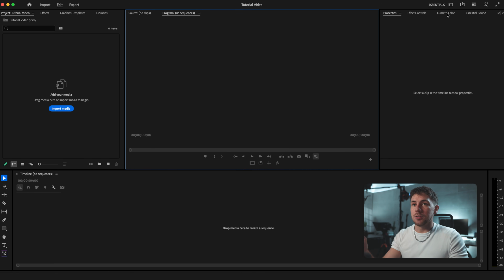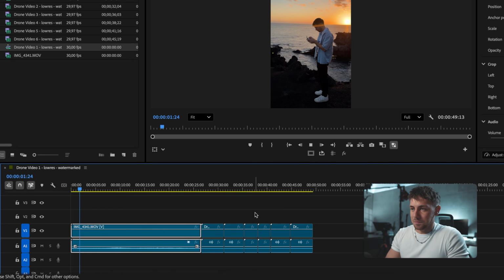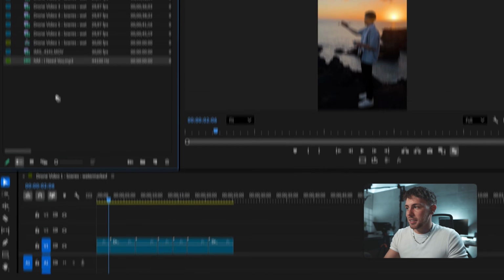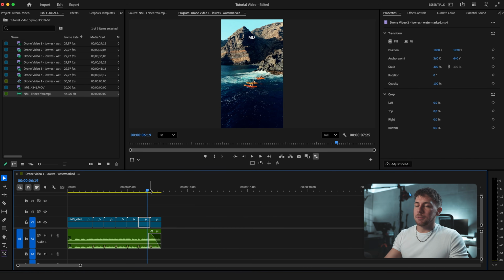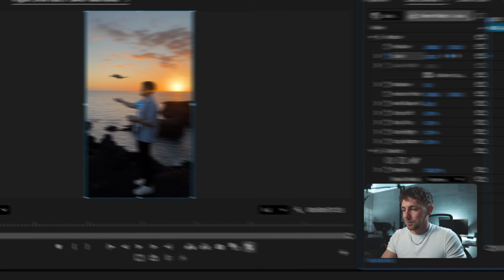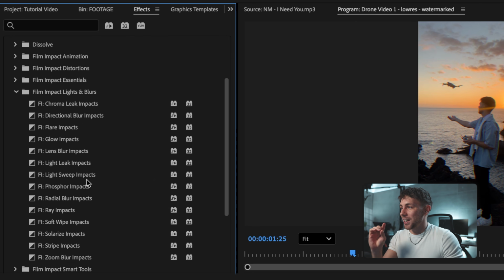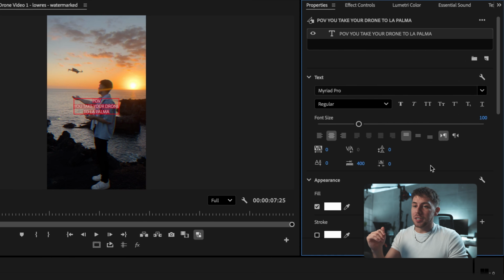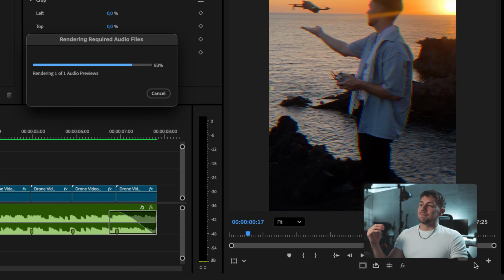Learn PREMIERE PRO in 10 MINUTES - Beginner Tutorial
Learn Adobe Premiere Pro within just 10 minutes in this beginner tutorial. From creating a project, importing footage, editing a reel, to using effects & transitions. Even the best export settings are covered. Have fun!

// MY SETUP
🎥 LUMIX S9
✈️ DJI Mavic 4 Pro (Amazon
✈️ DJI Mini 4 Pro (AmazonDE

// CHAPTERS
00:00 Intro
00:25 Create A Project
01:00 Import Footage
01:25 Timeline Settings
02:03 Performance Tip
02:39 Most Important Editing Tools
04:26 Audio Editing
05:26 Video Scaling Trick
05:42 (Bonus) Cut Videos To The Beat
06:33 Basic Video Controls
07:03 Video Animation
08:30 Slow Motion
09:25 Video Effects and Transitions
11:00 Become A Fulltime Creator
11:30 Text Tool
12:54 (Bonus) Smooth Playback
13:15 (Bonus) Export